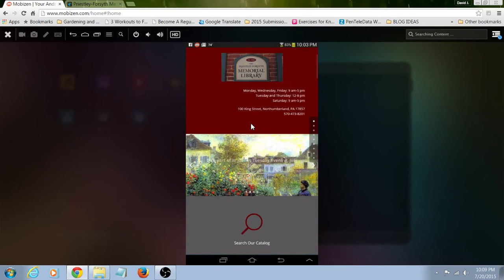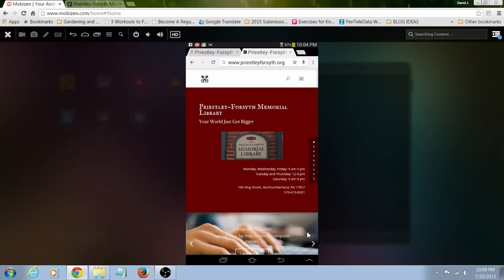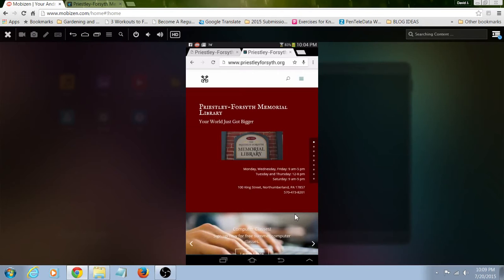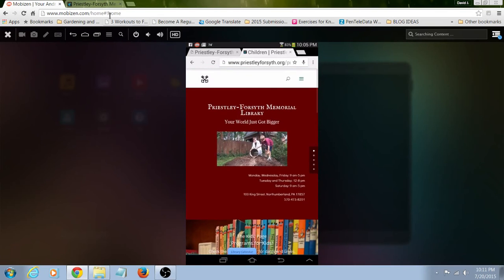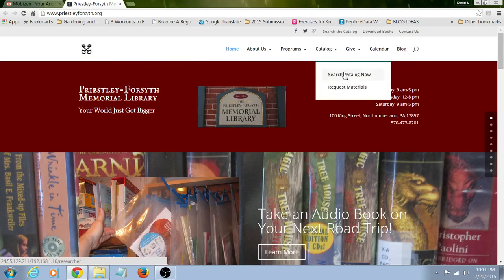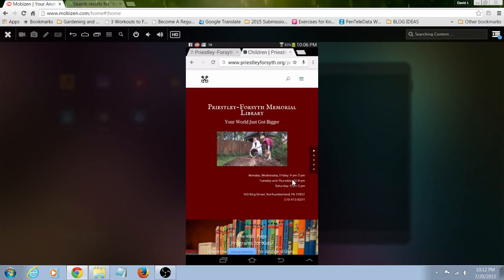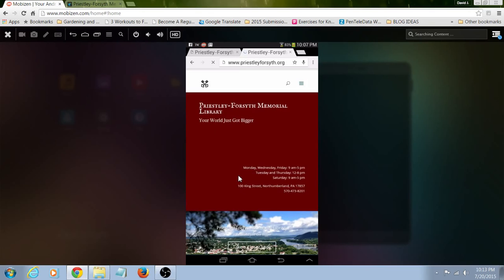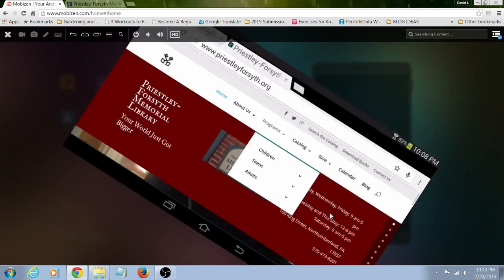PriestleyForsyth.org Tutorial 2 - Mobile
This is the second in a short series of min-tutorials on how to get the most out of all that PriestleyForsyth.org has to offer. This time, as promised we look at the site on your mobile phone or tablet.